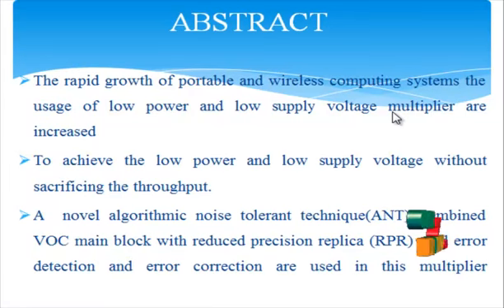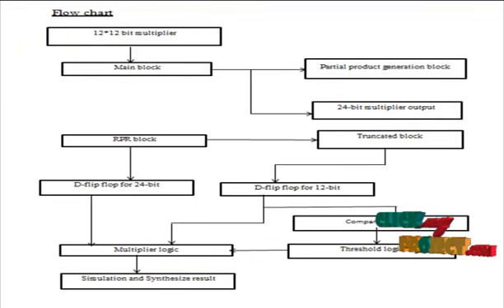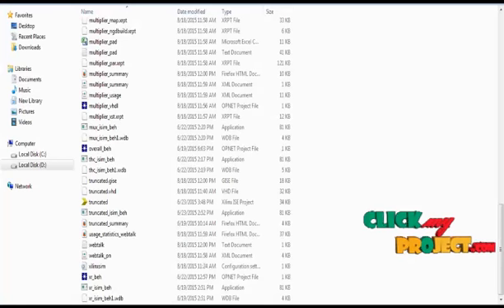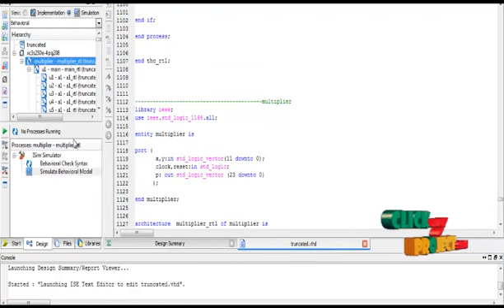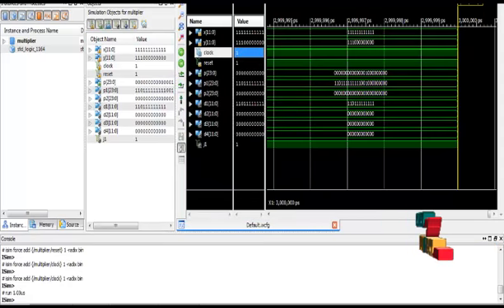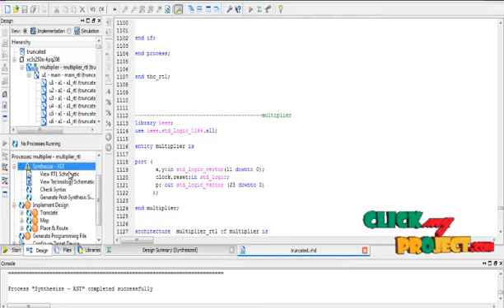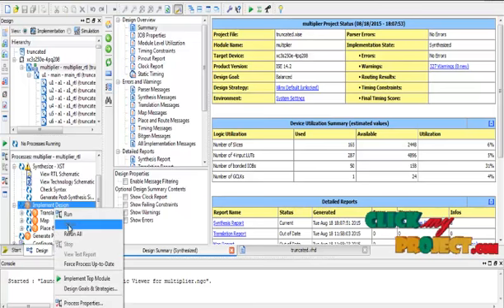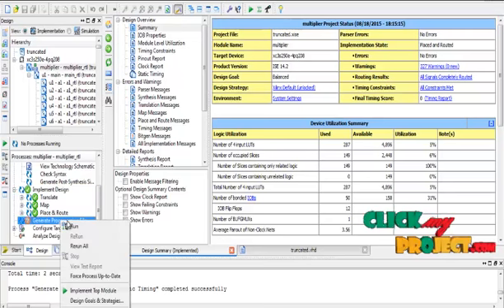Reliable Low-Power Multiplier Design Using Fixed-Width Replica Redundancy Block